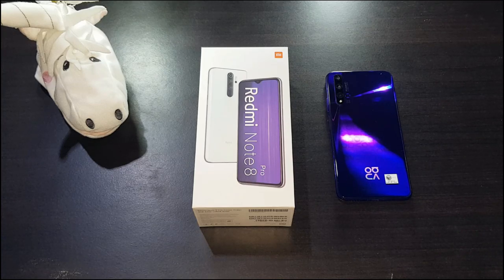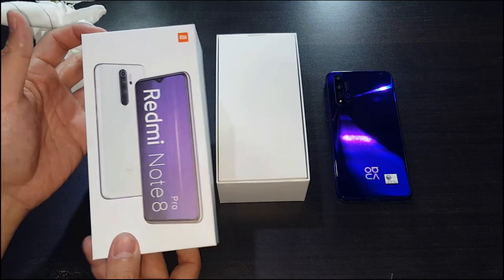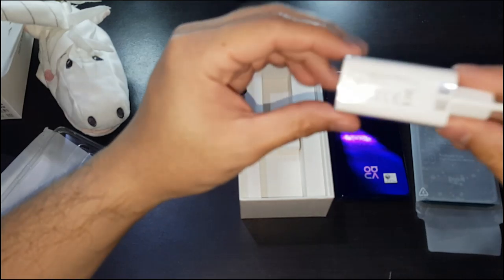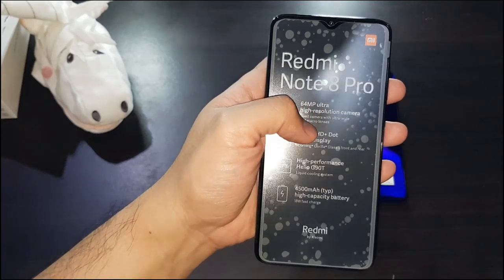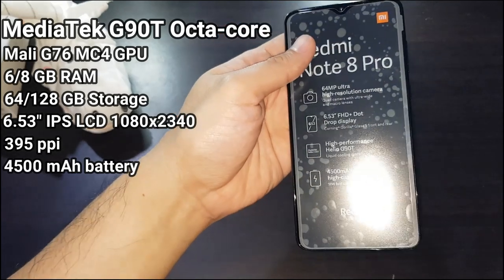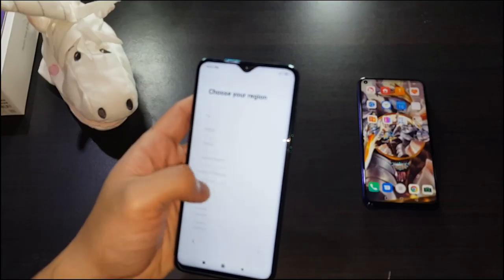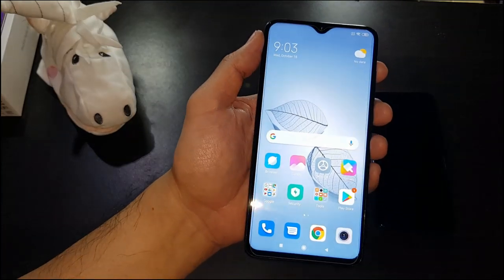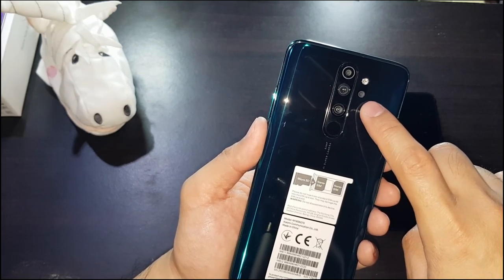Redmi Note 8 Pro Quick unboxing and first impressions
Hey guys another unboxing video for you all
The Redmi Note 8 Pro is here and it's a great value for money